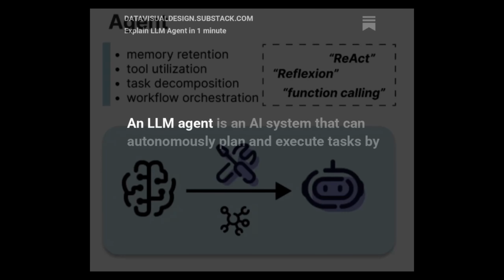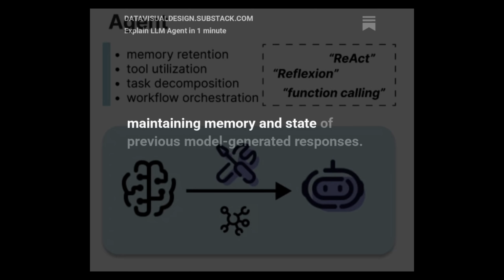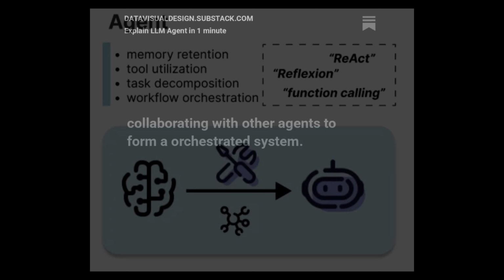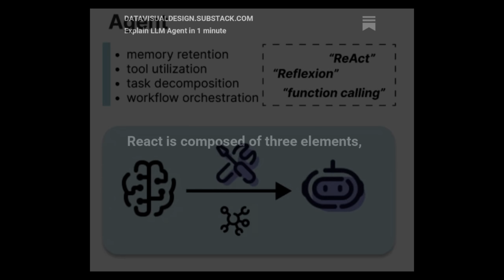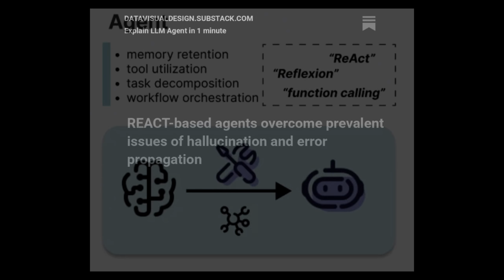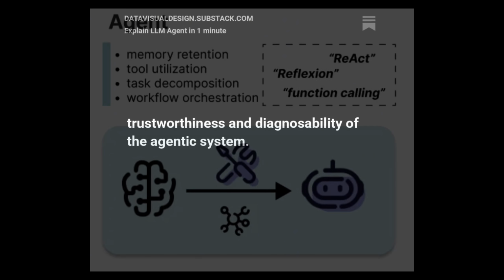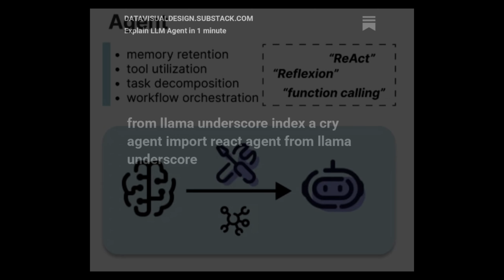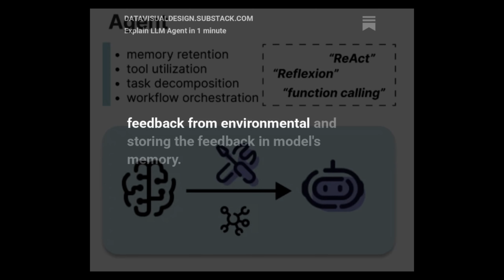Byte Size Data Science | LLM Agent Briefly Explained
Explore the capabilities of LLM Agents, which combine Large Language Models (LLMs) with memory and tool usage for autonomous task execution. This approach differs from traditional methods like retrieval augmented generation (RAG) by offering benefits such as better workflow planning.